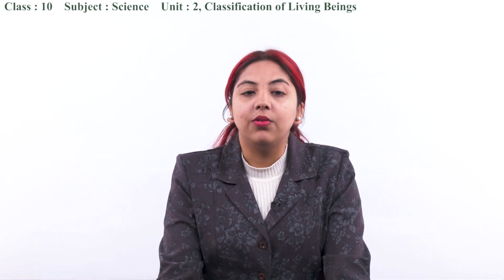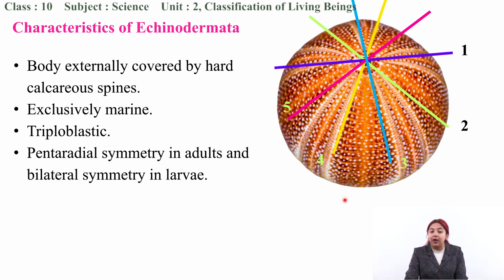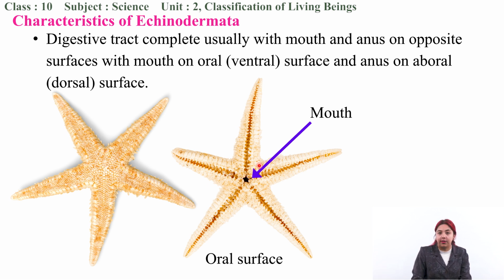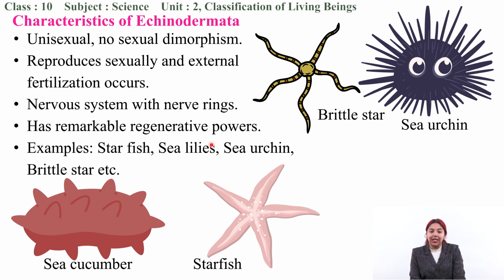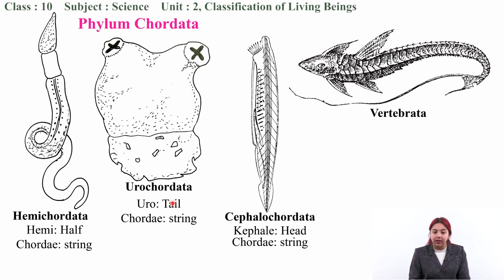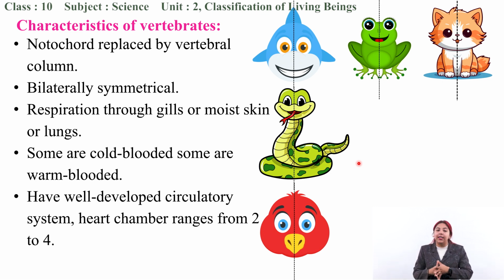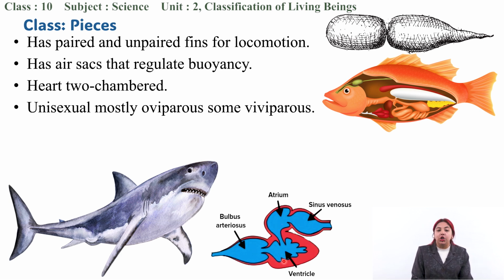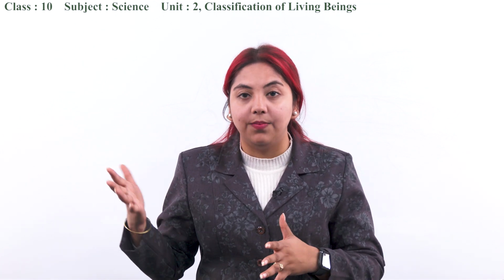11. Class 10 | Science | Unit 2 Classification of Living Beings[EN]